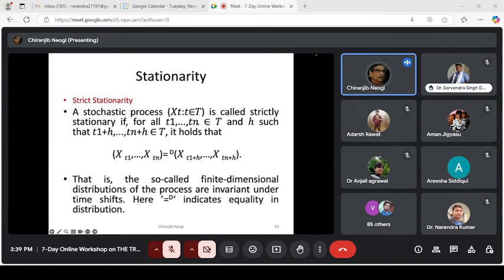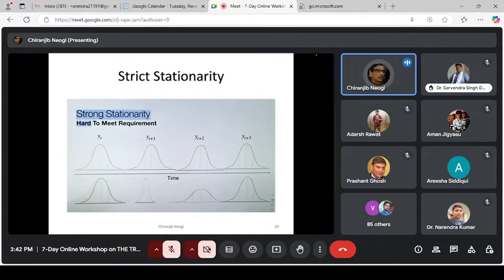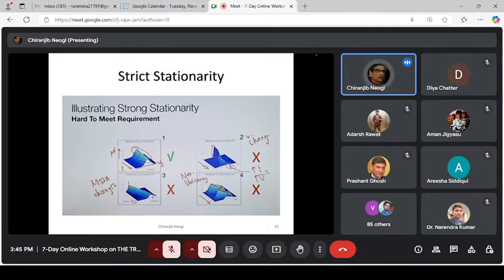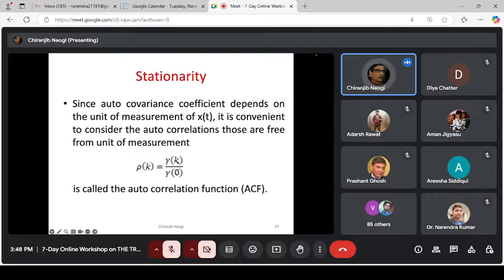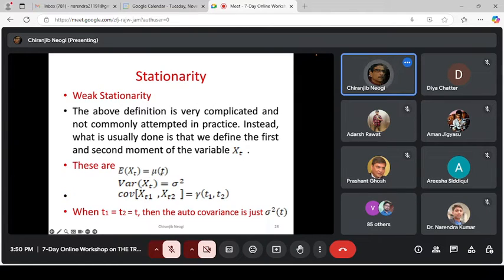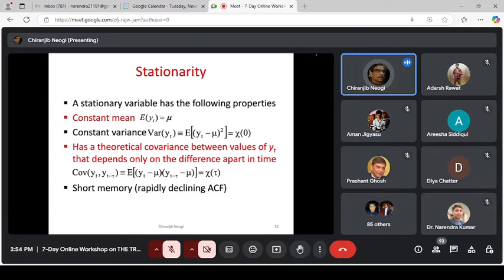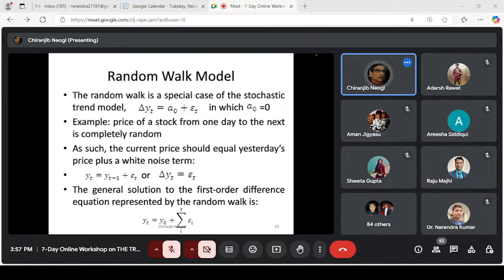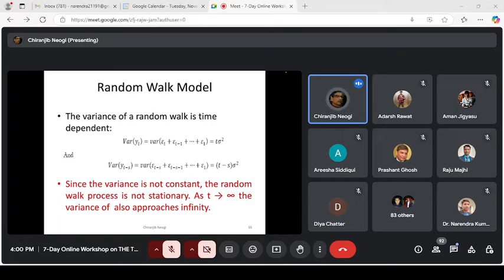Day 3: BASICS OF TIME SERIES Part 2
Dr. Chiranjib Neogi
Indian Statistical Institute, Kolkata

7-Day Online Workshop on THE TRICKS OF ECONOMETRICS
(November 24-30, 2024)
Organised by
DEPARTMENT OF ECONOMICS
DR. SHAKUNTALA MISRA NATIONAL REHABILITATION UNIVERSITY
LUCKNOW